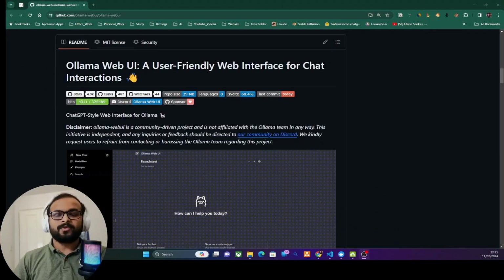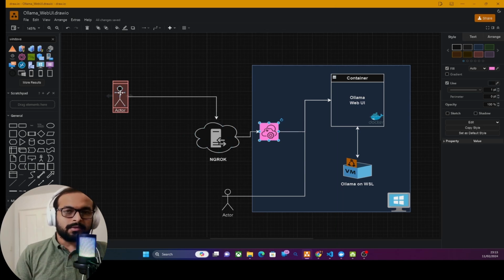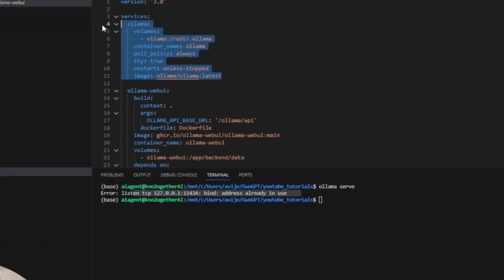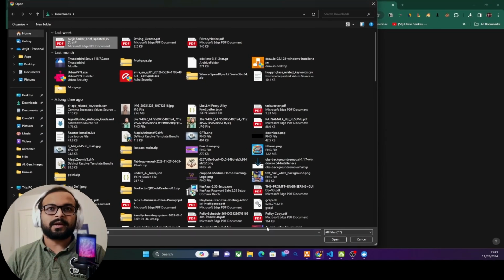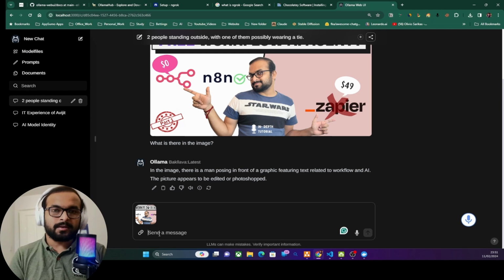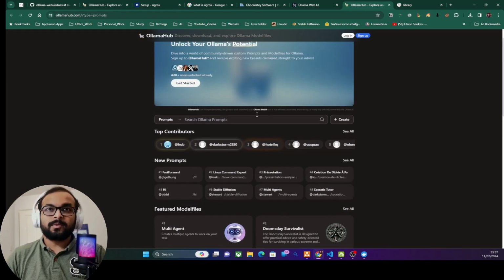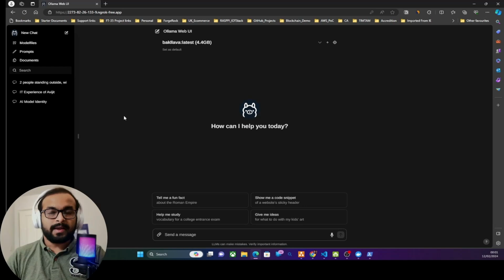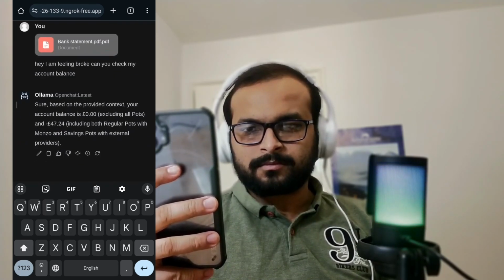Now Use Sensitive Data With Local AI For Free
Unlock the potential of handling sensitive data securely with our comprehensive tutorial on using Ollama Web UI with Locally Hosted Multimodal AI Models (LLMs) on Ollama for private GPT use cases. This video guides you through setting up and using multimodal AI features with Llava models hosted locally, ensuring your data remains safe and secure. Learn how to interact with private documents through a local LLM, keeping your sensitive information protected. We'll also show you how to make your web UI accessible over the internet for free using Ngrok and demonstrate using this private GPT as a conversational assistant on your mobile device, allowing you to interact with personal documents like bank statements using your voice. Perfect for those looking to harness the power of multimodal AI while ensuring data privacy.

We welcome your questions and feedback in the comments section below.

Timestamps:
0:00 Introduction & Overview
01:08 Section Briefing
01:53 Architecture Review
03:17 Setup Ollama and Ollama WebUI
05:43 Ollama WebUI Features
10:15 Expose Ollama UI Through Internet
11:46 Access WebUI in Mobile
13:30 Final Thoughts & Conclusion